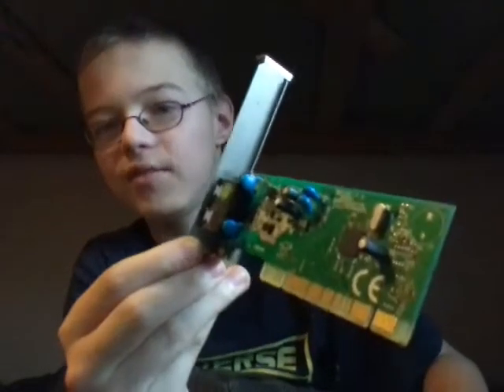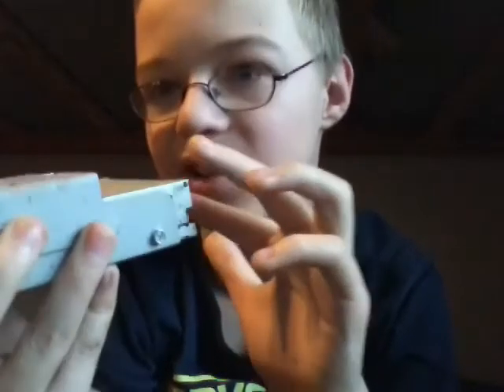Last Strange Box Review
I have no idea what you guys are doing, but please stop. I'm tired of having to deal with this LG box.